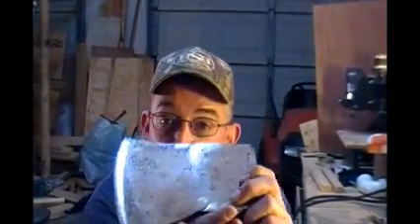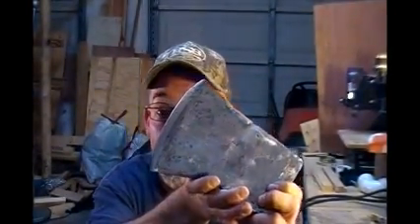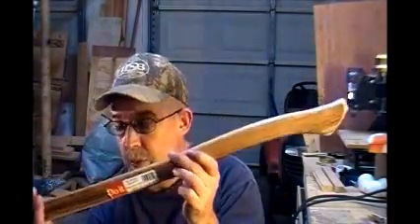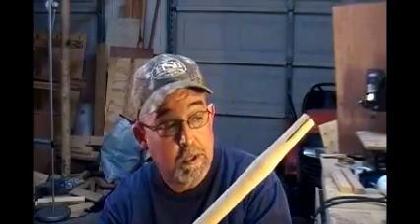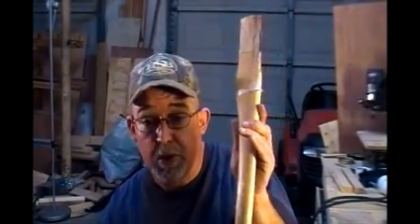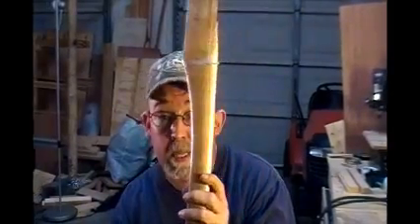Refurbishing a 1950's Ax Head!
Join me as I refurbish an old made in the USA ax head for use. Why waste time reviving an old ax head? Use an ax made over seas then ask that same question. I am a big proponent for USA tools, especially older ones.